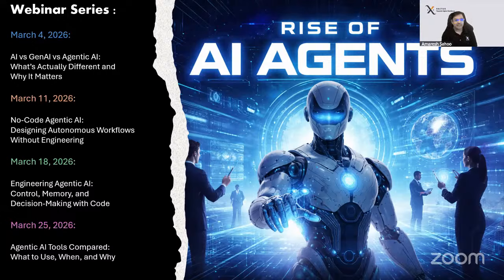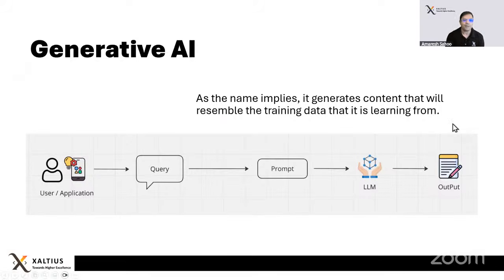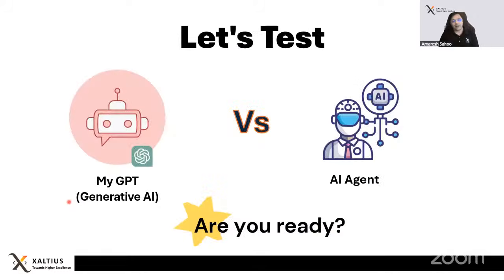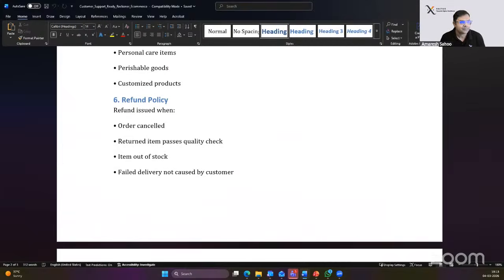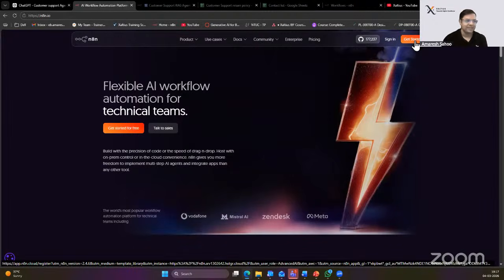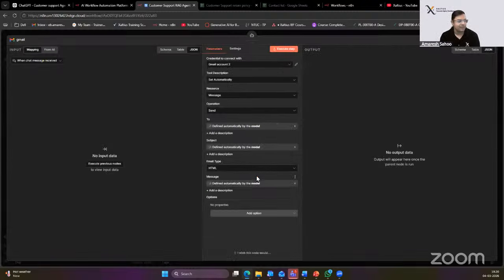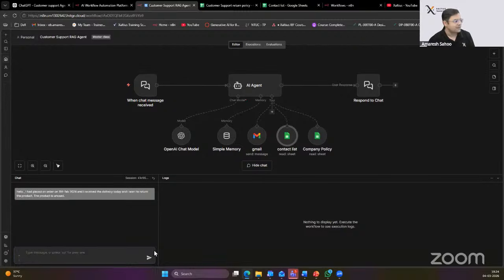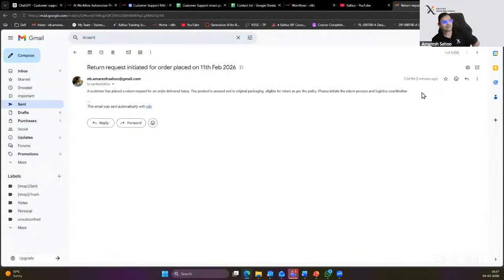AI vs GenAI vs Agentic AI: What’s Actually Different and Why It Matters